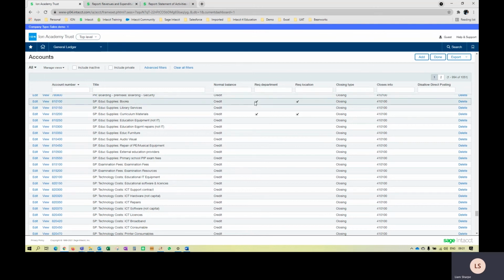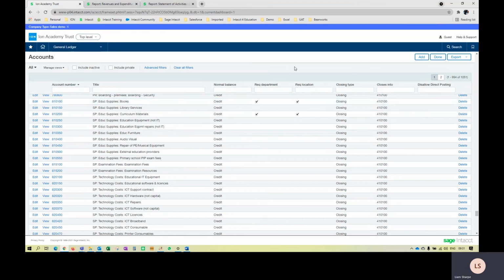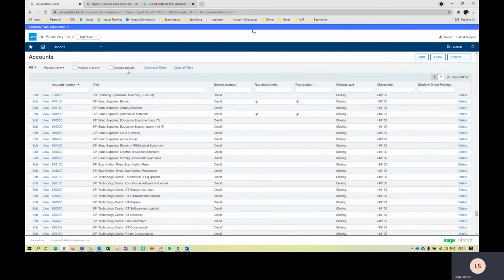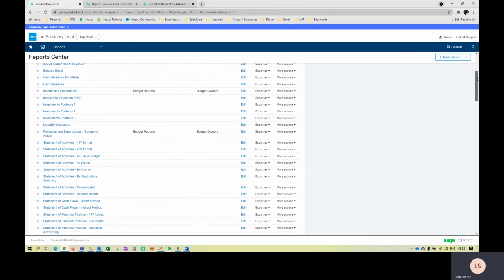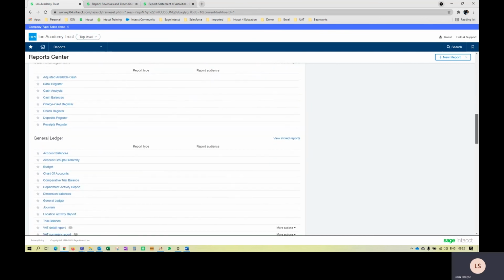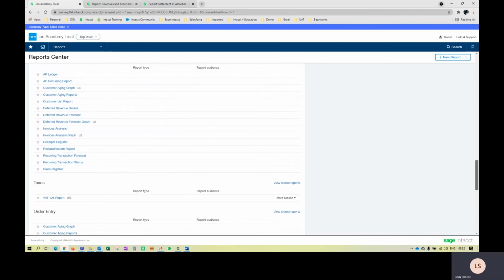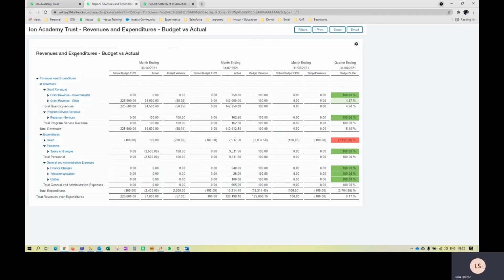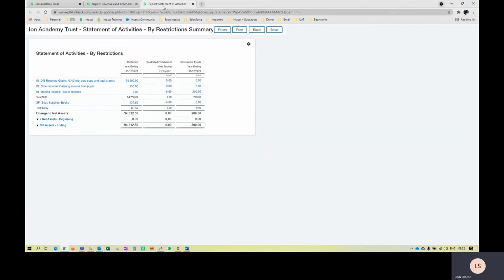Financial Reporting with Sage Intacct for Education.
Automate financial reporting and understand data with a powerful dimension-based platform.

Save time on reporting processes with powerful, pre-generated reports, built on Sage Intacct for Education. Ensure compliance to mandatory ESFA reports with SOFA functionality and in-built DfE general ledger codes, individually configured for the requirements of each school.